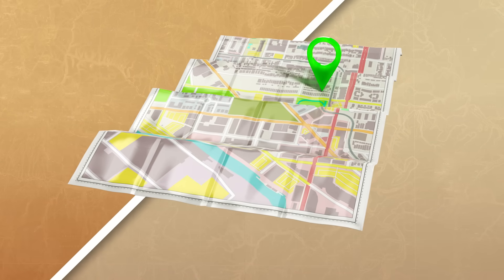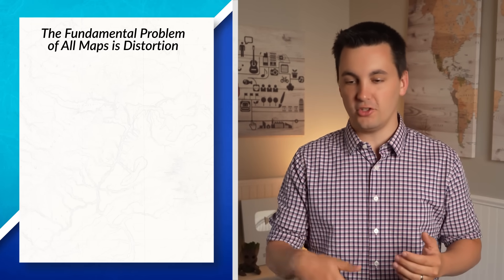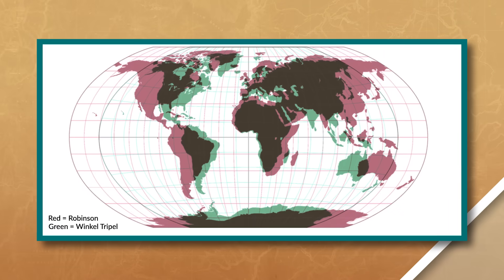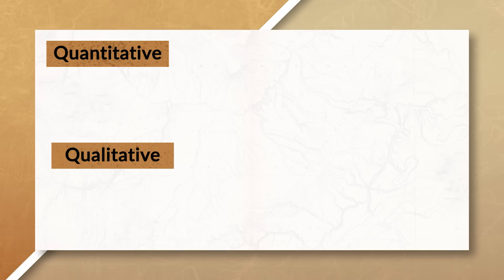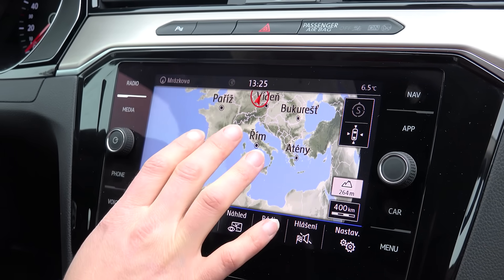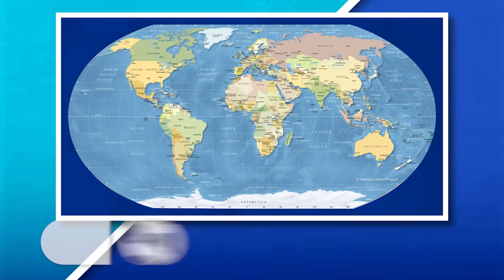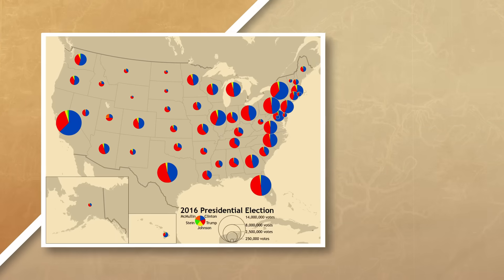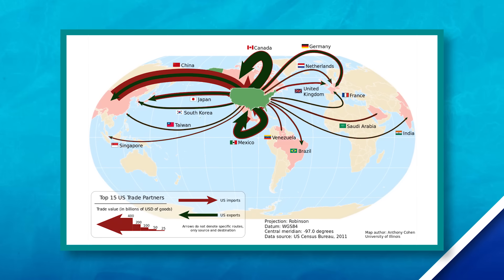Map Projections & Types of Maps [AP Human Geography Review: Unit 1 Topic 1]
Chapters:
0:00 AP Human Geography
0:37 Map Projections
0:52 Mercator Map Projection
2:08 Fundamental Problem Of All Maps
2:25 Goode Homolosine Projection
2:48 Fuller (Dymaxion) Projection
3:06 Robinson Projection
3:18 Winkel Tripel Projection
3:35 Gall-Peters Projection
4:00 Map Projections, Distortion, & Use
4:22 Reference Maps
4:38 Examples of Reference Maps
5:05 Absolute & Relative Location, Distance, & Direction
6:12 Thematic Maps
6:23 Choropleth Map
7:10 Small Scale & Large Scale Maps
7:24 Dot Density Map
7:45 Clustered & Dispersed
8:18 Graduated Symbol Map
8:45 Isoline Map
8:55 Cartogram Map
9:26 Flowline Map
9:47 Practice Quiz